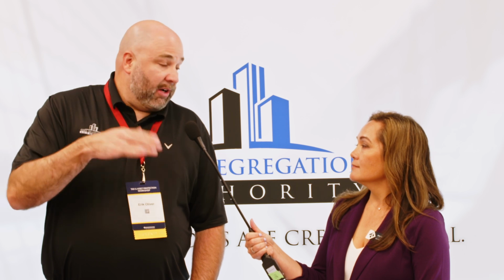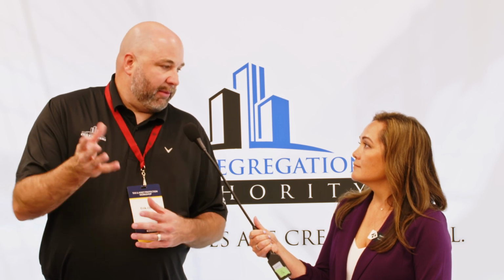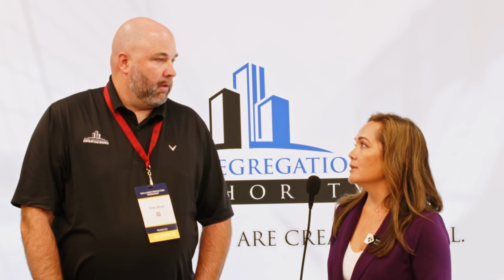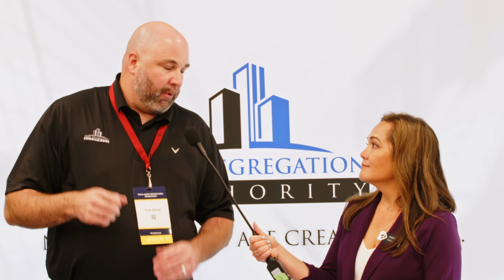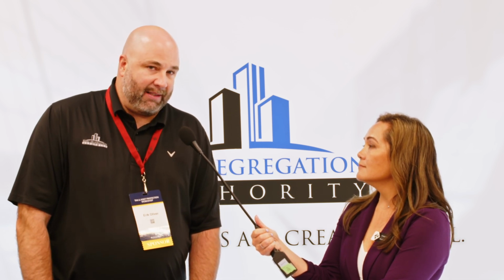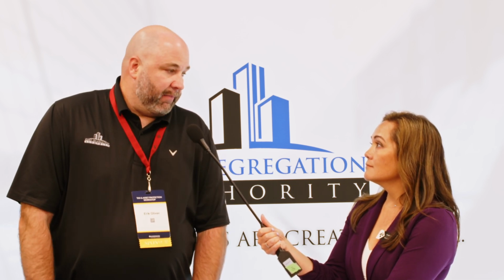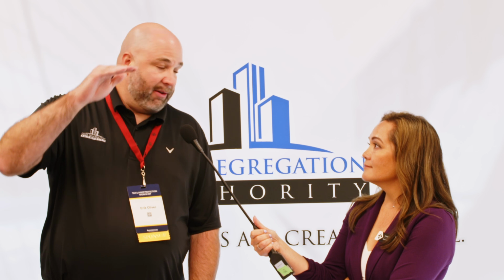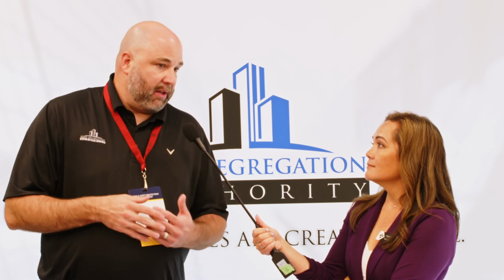How To Maximize Tax Savings On Real Estate With Cost Segregation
Success is not a destination, but a continuous journey. That’s why we partnered with Cost Segregation Authority (CSA) at our live Tax & Asset Protection Workshop. As a top provider of cost segregation services for investors and CPA firms across the country, CSA has conducted thousands of studies, helping clients save millions on taxes.

We’re also extending a big “Thank You!” to Cost Segregation Authority for sponsoring the Tax & Asset Protection Workshop.

Learn how to become anonymous AND appear as if you own nothing at our Tax & Asset Protection Workshop

*~ Claim Your FREE 45 minute Investment Strategy Session to receive business planning tips and a clear investment strategy.

Discover Upcoming Events where and learn about the latest Tax, Real Estate, and Stock Strategies

VISIT Anderson Business Advisors for solid financial strategies, tips, articles and workshops to help you grow and prosper.

About Anderson Business Advisors

Anderson Advisors is a business planning and asset preservation consulting firm that provides high-quality services, education and resources to high-networth individuals, families, trusts, real estate investors, stock traders and business owners.

Serving clients since 1997, Anderson Advisors is growing at a phenomenal rate and we owe this success to our people, services and clients.